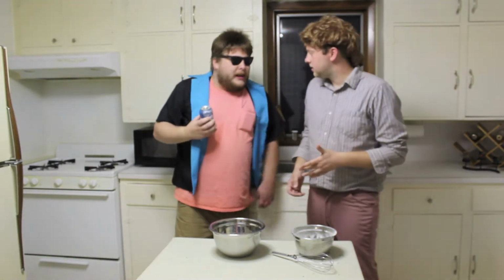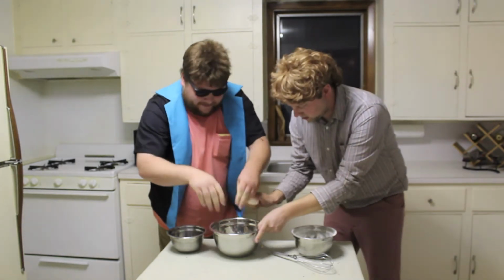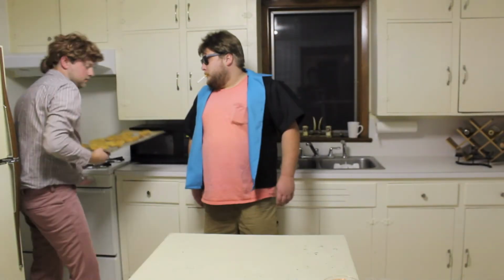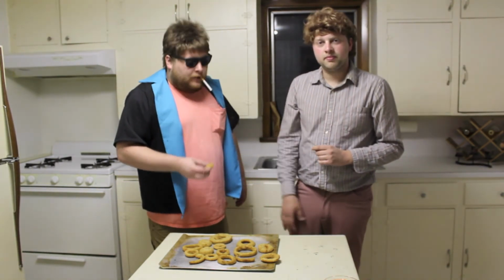Getting Dirty in the Kitchen - Episode: Onion Rings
Getting Dirty in the Kitchen. Onion Rings.